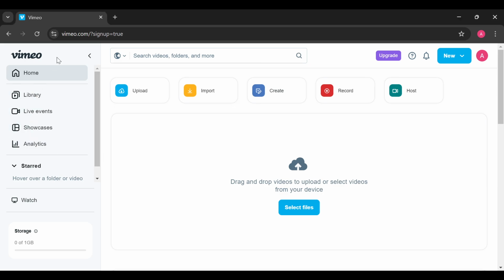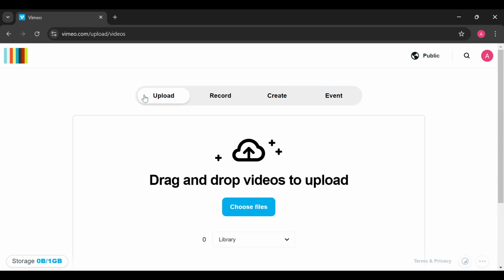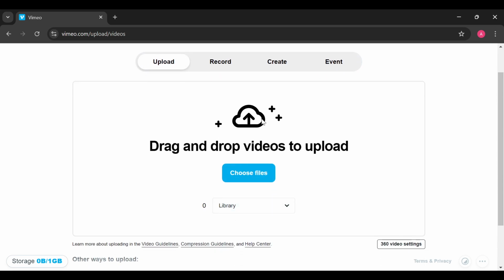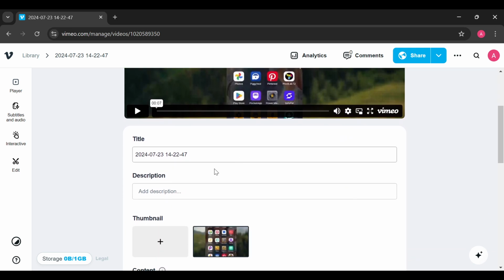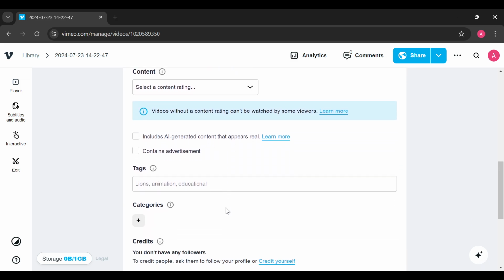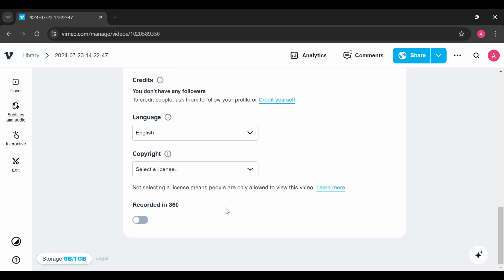How To Upload Videos On Vimeo (Quick Tutorial)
In this video I will show you How To Upload Videos On Vimeo. It would be good if you watch the video until the end so that you don't miss important steps.